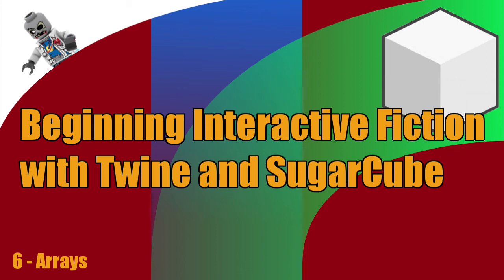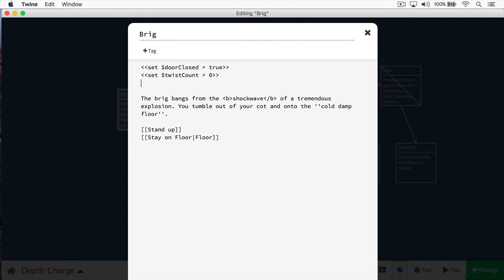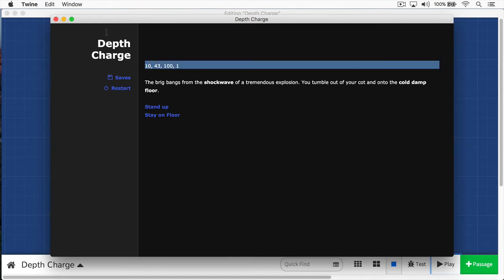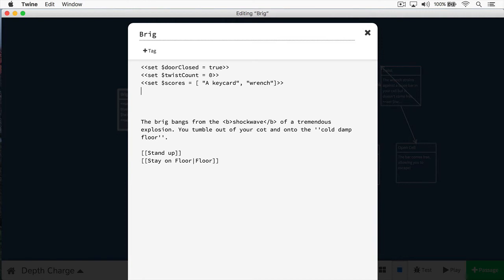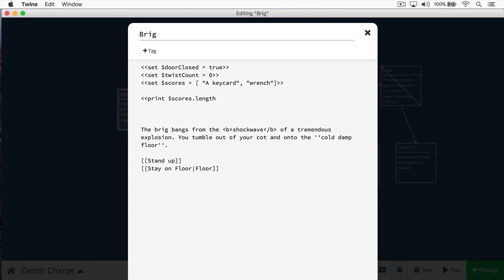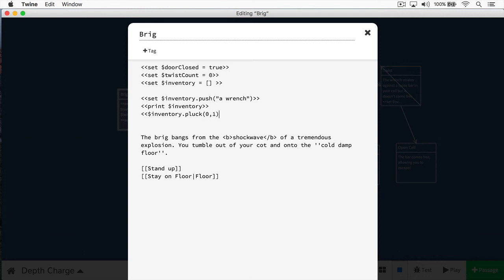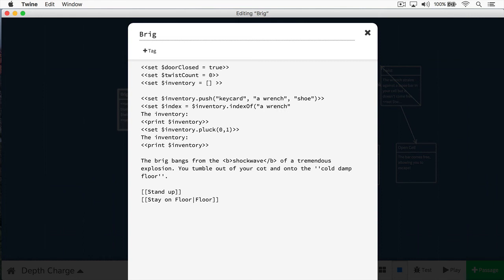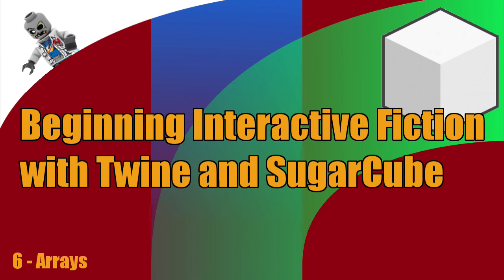Beginning Interactive Fiction with Twine and SugarCube - E6 - Arrays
In this video, you'll learn how to use arrays in your stories and why they are so useful.

SugarCube Markup Documentation

Sugarcube Documentation